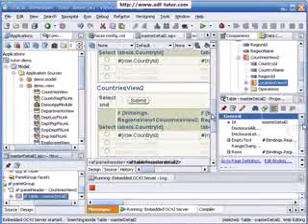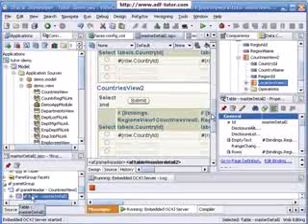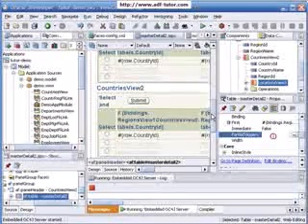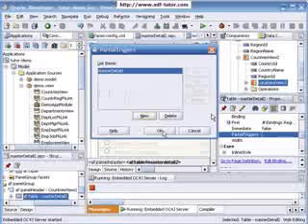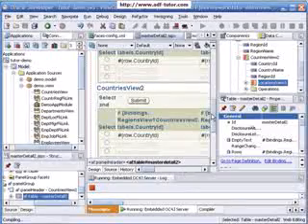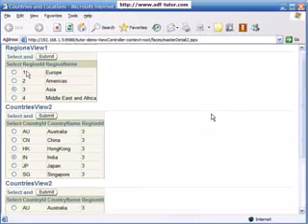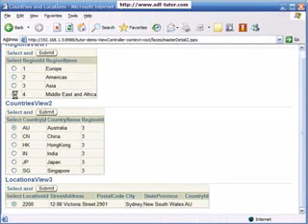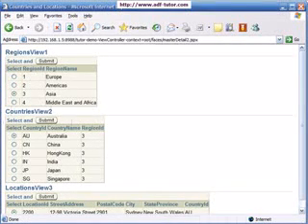10-ADF.Three Level Master Detail - Part-Two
Crete Three Level Master Detail Page- Part-Two using oracle ADF and JDeveloper

Please provide feedback or ask for any help on these topics.

Thanks